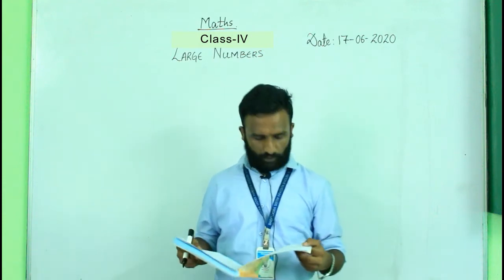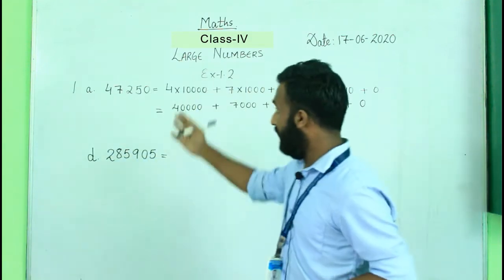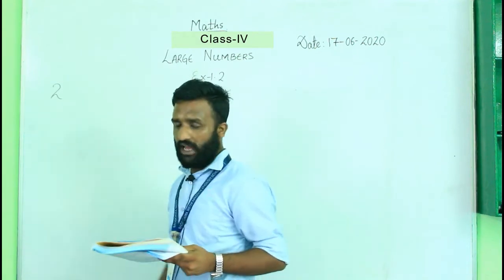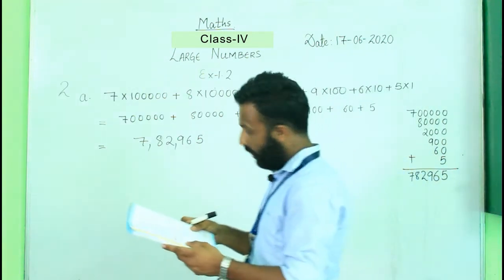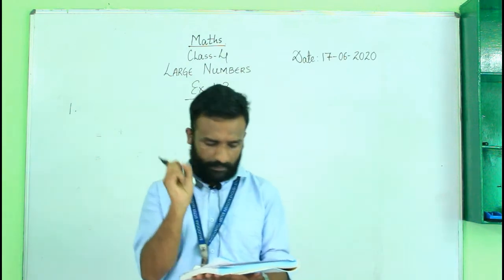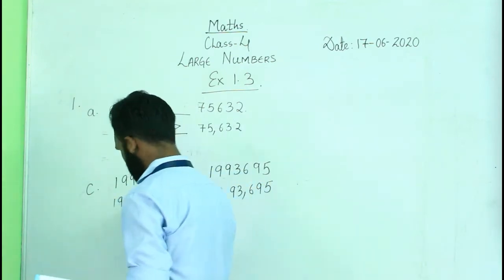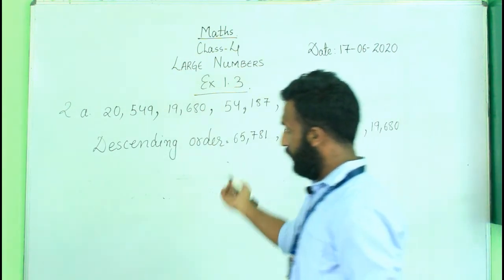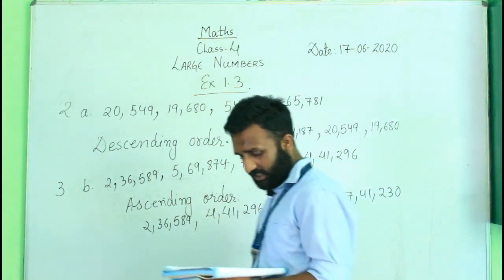BSNES | CLASS IV | MATHS | CH-1 | LARGE NUMBERS | EX 1.2 - 1.3 | LEC-2 | RAHUL SIR